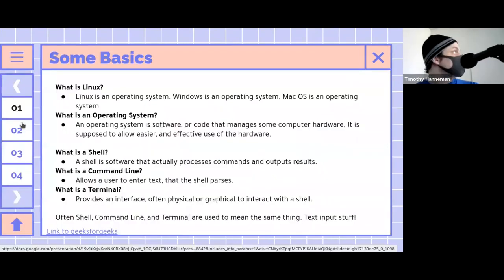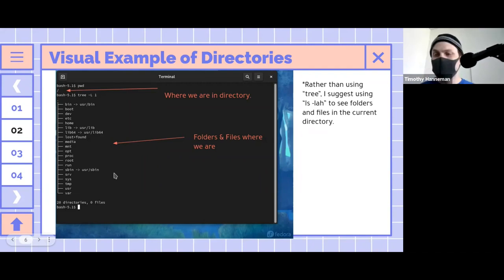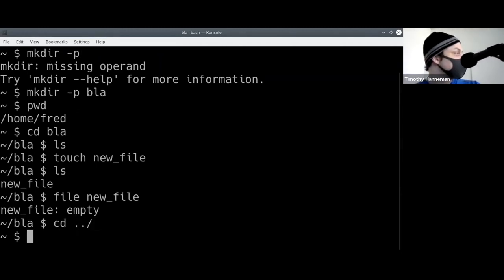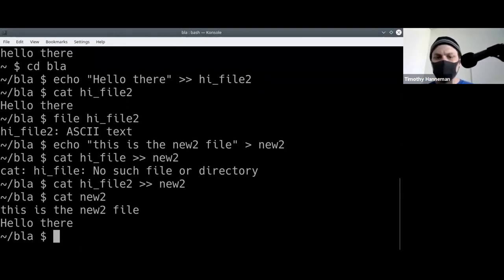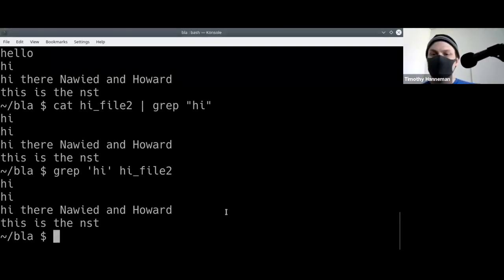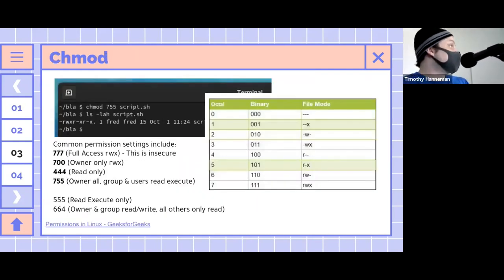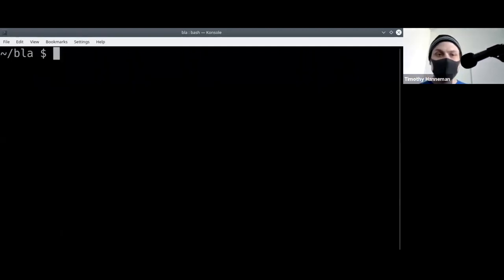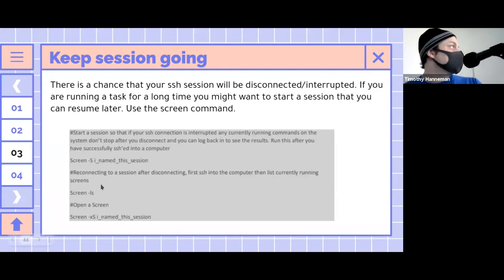Help How to Linux 4 Class!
This video starts assuming you know very little. It goes through the basics of using the linux shell / terminal / command line. I type in the examples as I go along so you can follow along too.

If you know how to navigate, you might want to skip half-way through the video.

Here is a document that goes over the commands, and gives examples of how they are used: